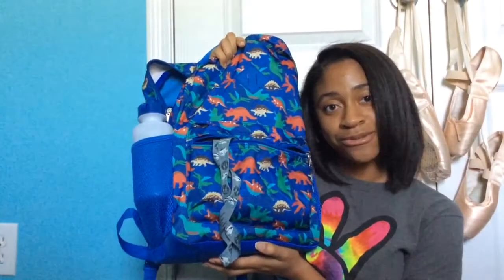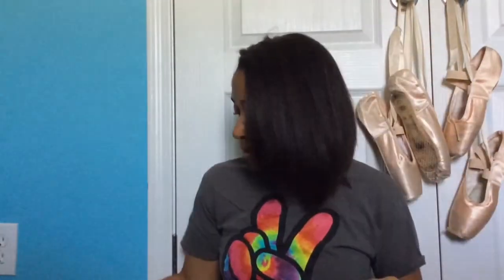back to school haul/ freshmen tips with summer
Don't mind the spot on my shirt lol. Hope you enjoyed! Have a fantastic school year ; )